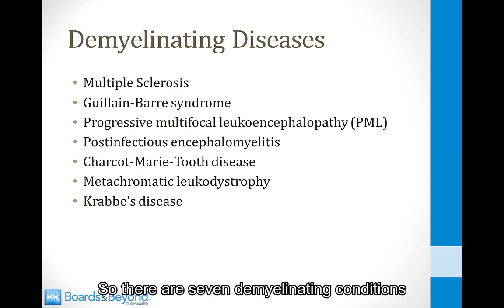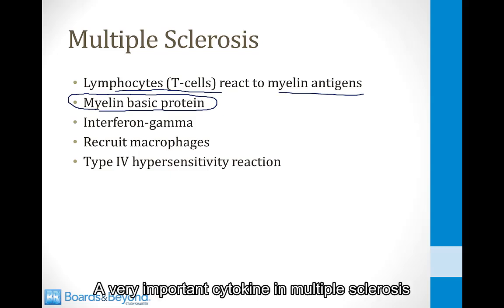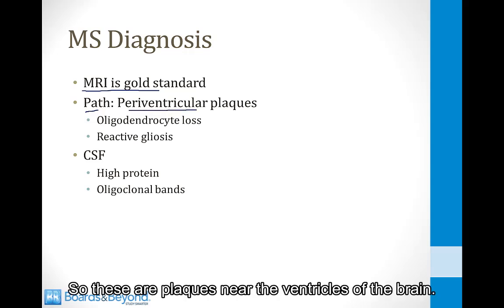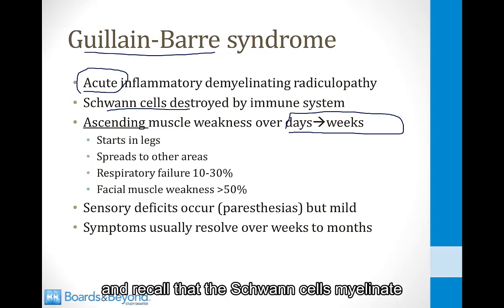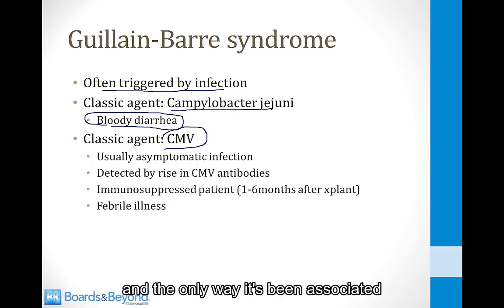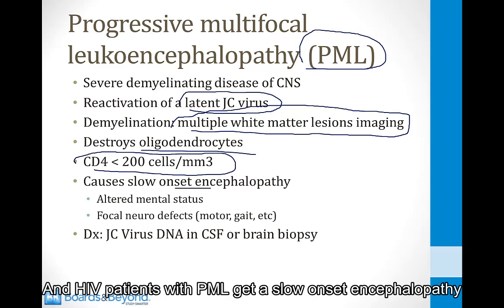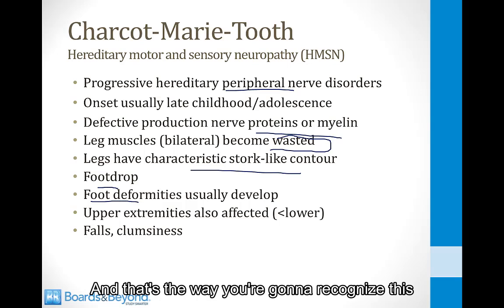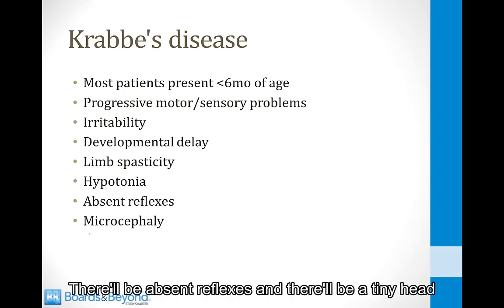CNS 7.5 Demyelinating Diseases